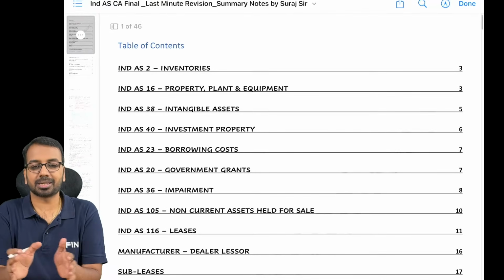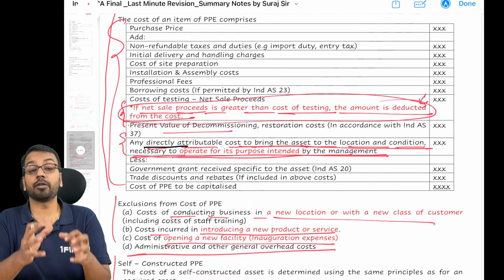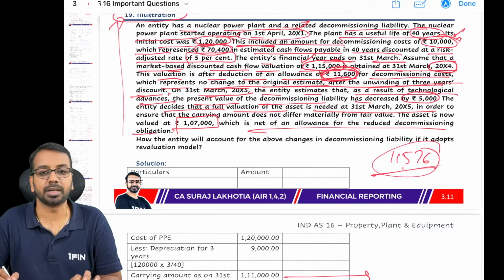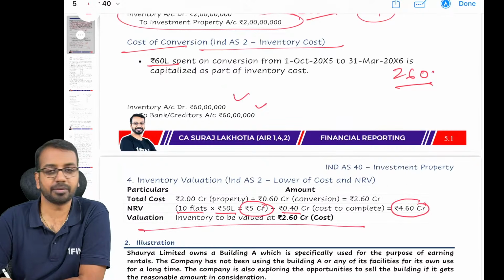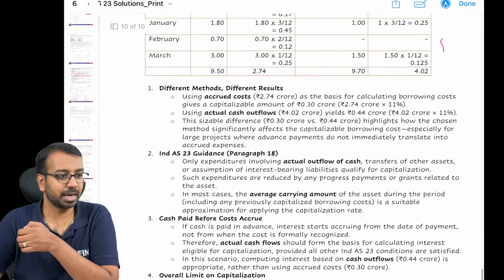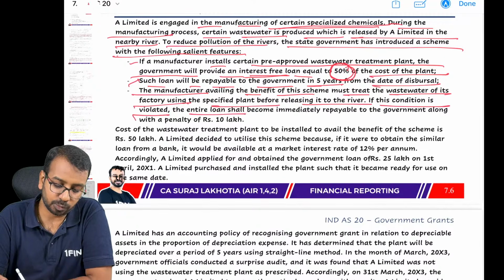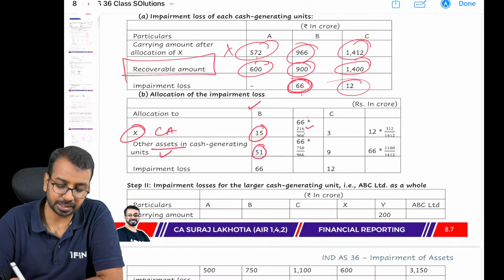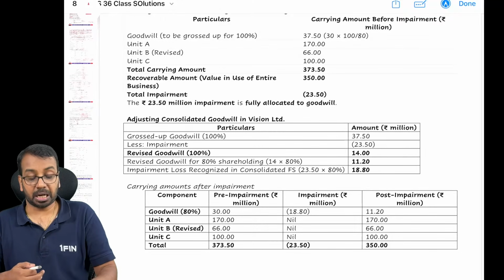Ind AS - Must Do Questions & Theory | FR Marathon - Jan'26 - Part I - 2,16,38,40,20,23,36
In this session, we tackle the most important questions and essential theory for Ind AS (Indian Accounting Standards), specifically covering Ind AS 2, 16, 38, 40, 20, 23, and 36. This video is a must-watch for CA Final, CMA, and ACCA students preparing for Financial Reporting (FR) and Advanced Accounting exams.
🔑 What You’ll Learn:
 • Ind AS 2: Valuation & Inventory Accounting
 • Ind AS 16: Property, Plant & Equipment (PPE)
 • Ind AS 38: Intangible Assets Insight
 • Ind AS 40: Investment Property Explained
 • Ind AS 20: Accounting for Government Grants
 • Ind AS 23: Borrowing Cost Treatment
 • Ind AS 36: Impairment of Assets – Key Rules
📋 Session Highlights:
 • Hand-picked must-do questions for each standard
 • In-depth concept explanations and exam-oriented tips
 • Theory breakdown for quick revision
 • Real exam questions solved step-by-step

Got doubts?